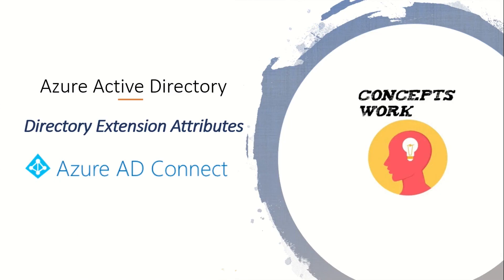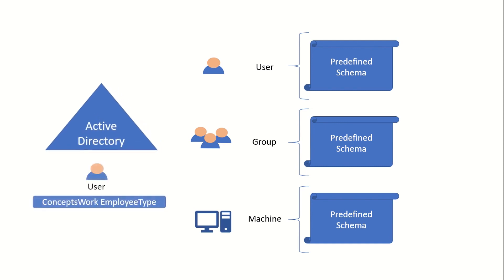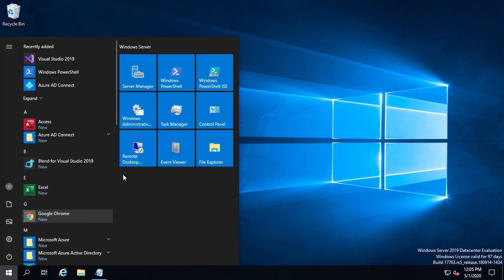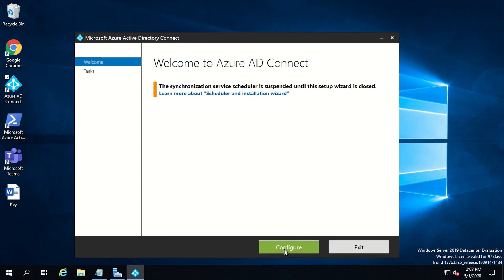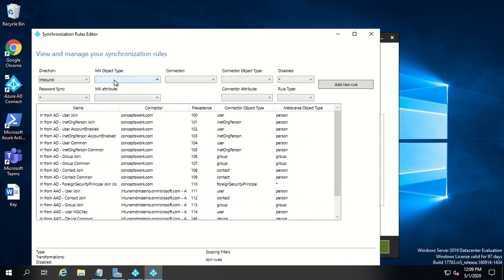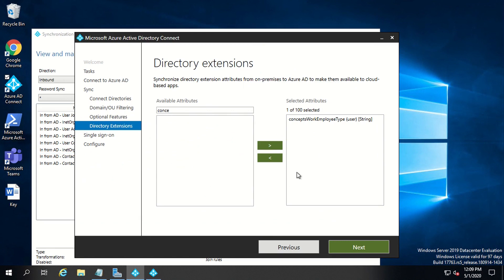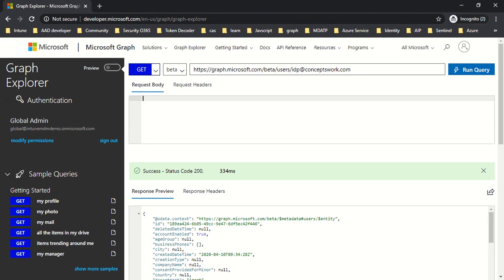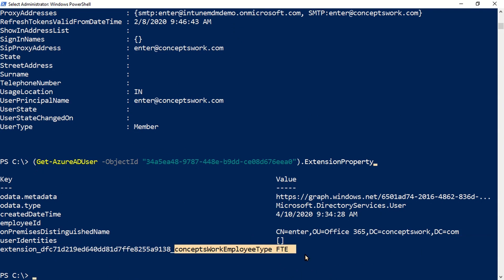AAD Connect Directory Extension Attributes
How Directory Extension attribute works in Azure AD ?
Custom Attribute of Active Directory to be syned to Azure AD.